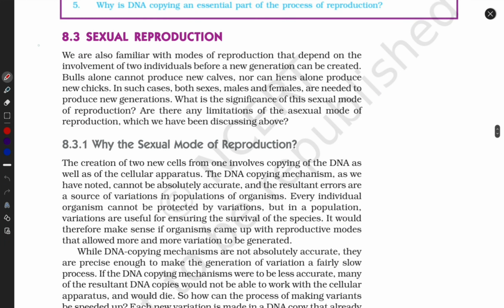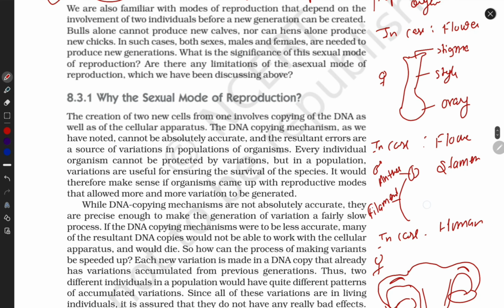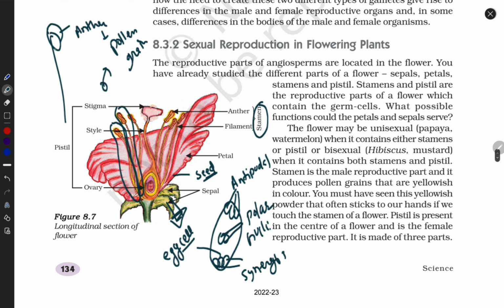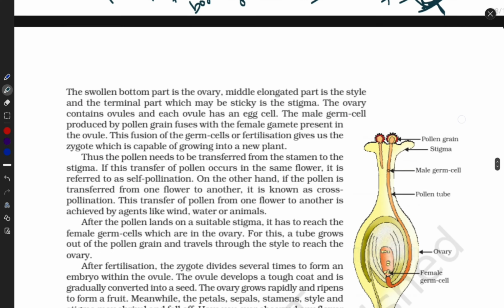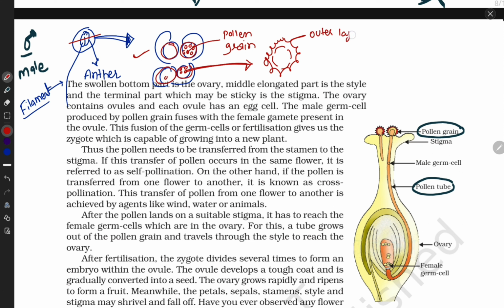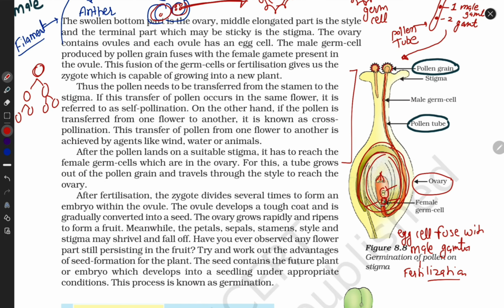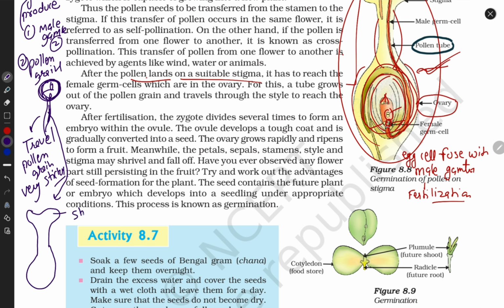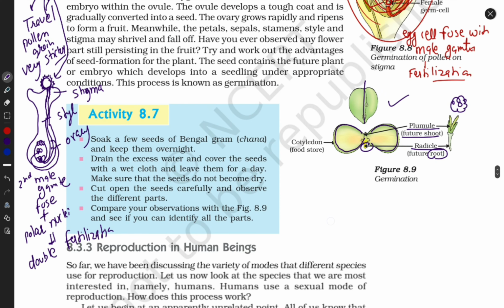Class 10th | Chapter 8 How organisms reproduce |Sexual reproduction in plant| Explanation in English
complete ncert biology class 11 syllabus marathon,
class 12 ncert biology chapter 1 in hindi,
ncert finger
class 9 ncert biology why do we fall ill,
ncert nichod biology pdf download,
ncert fingertips biology in hindi pdf download,
ncert biology fingertips pdf download,
ncert biology for lab assistant,
ncert biology kaise padhe,
ncert biology ko kaise padhe,
ncert biology ke question,
ncert ka biology ki book,
11th ka ncert biology,
ncert biology line by line explanation,
ncert biology line by line mcq,
ncert biology line by line questions,
bt